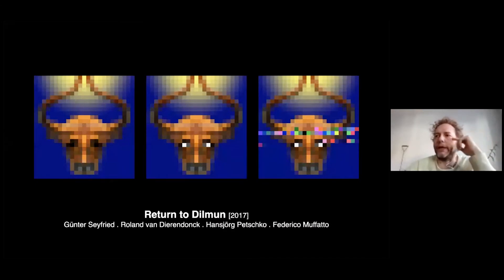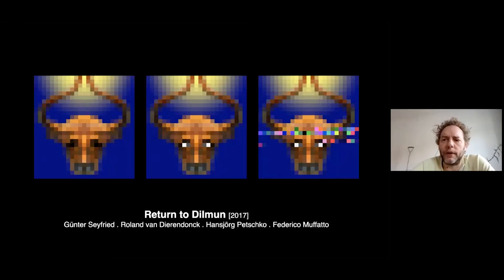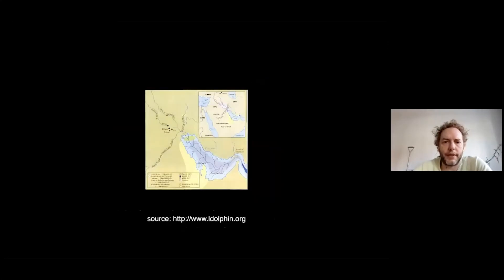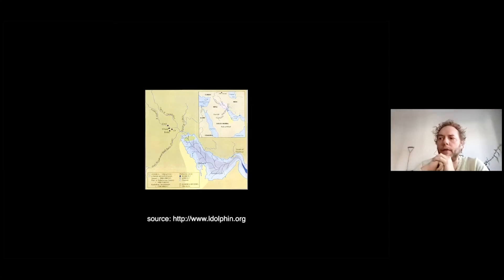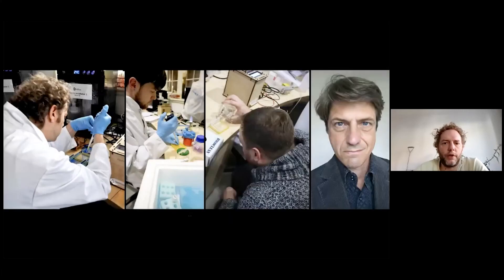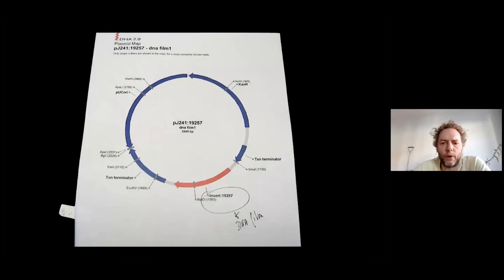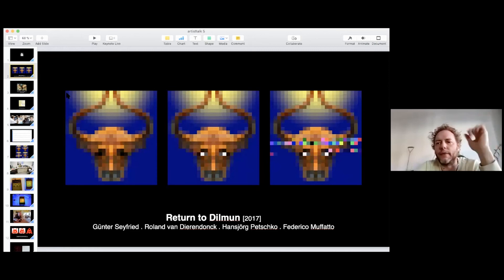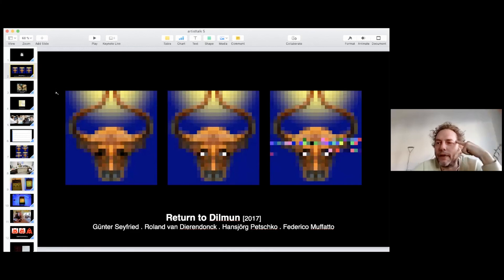Introduction into the artwork Return to Dilmun, by Guenter Seyfried and Roland v Dierendonck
The artists Guenter Seyfried and Roland v Dierendonck present the artwork Return to Dilmun, an artwork that uses CRISP-R cas9 technology.
Hybrid Lab Network is an exploratory project to improve STEAM training in Higher Education bridging areas of Art, Science, Technology and Humanities. The project is formed by 4 renowned European institutions: IBMC, Portugal; STICHTING WAAG SOCIETY, Netherlands; ALMA MATER EUROPAEA, Slovenia; AALTO UNIVERSITY, Finland.